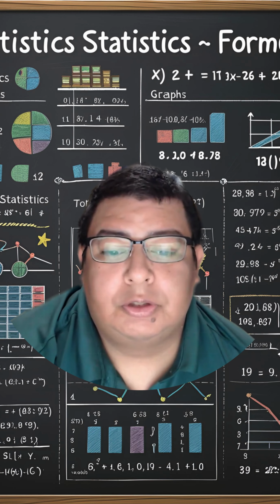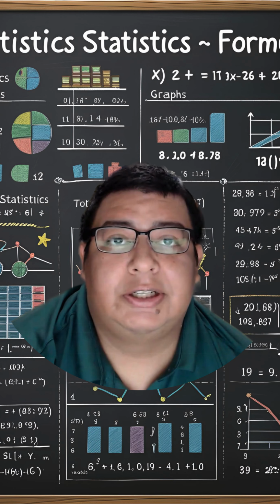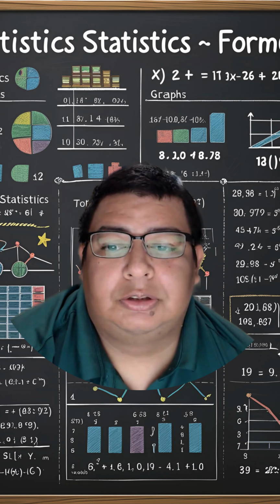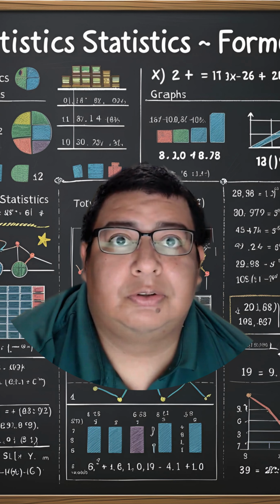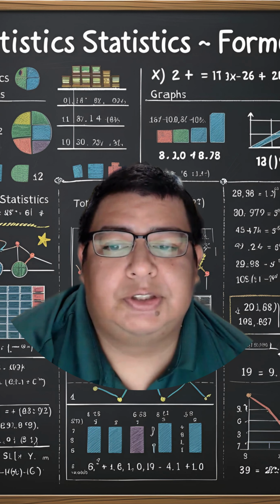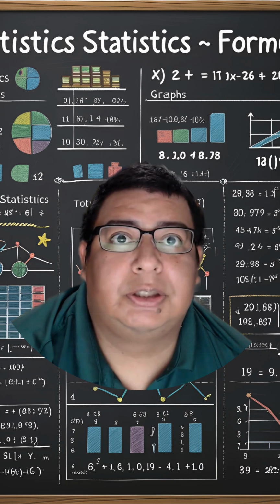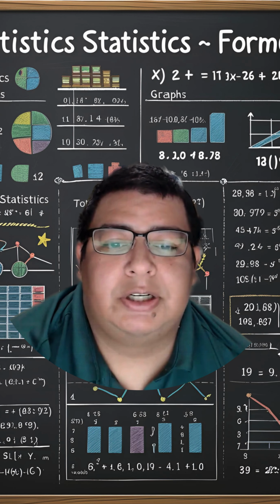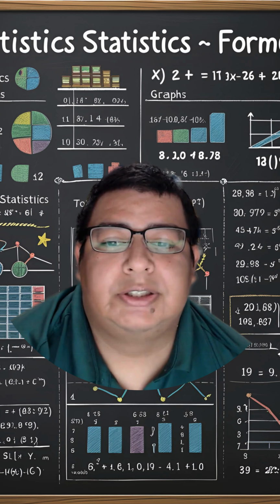Discrete and Continuous Quantitative Variables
In the realm of statistics and data analysis, understanding the nature of variables is crucial. Quantitative variables, which represent measurable quantities, can be categorized into two main types: discrete and continuous. Both types are essential for different kinds of statistical analysis and data interpretation.